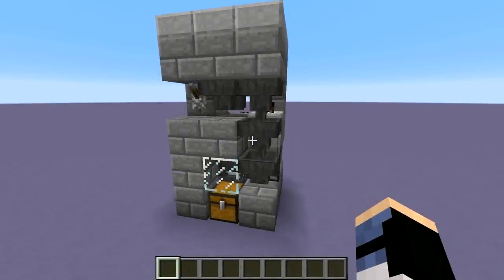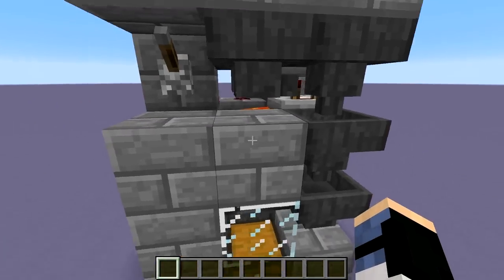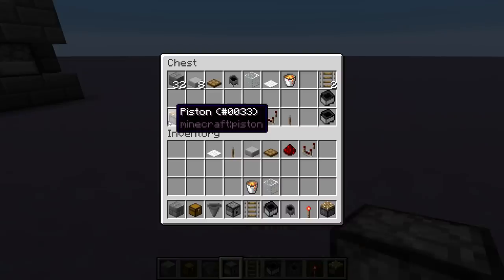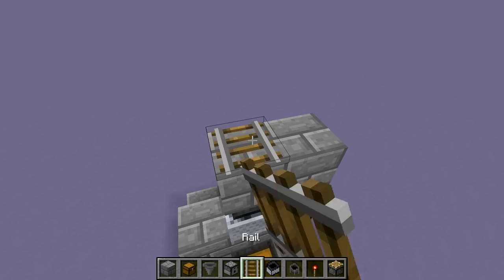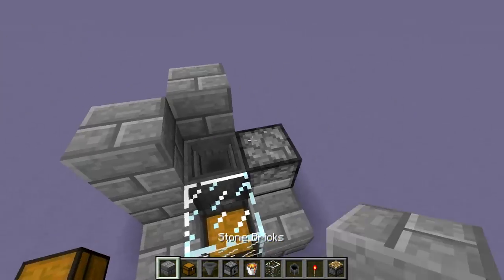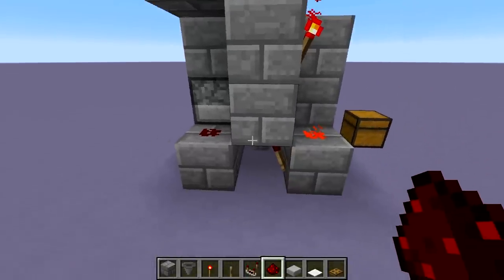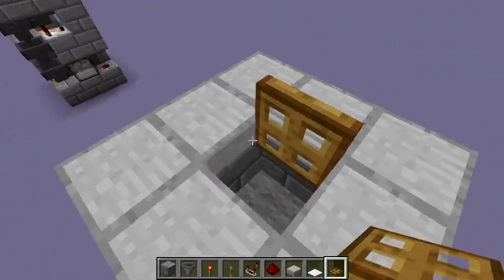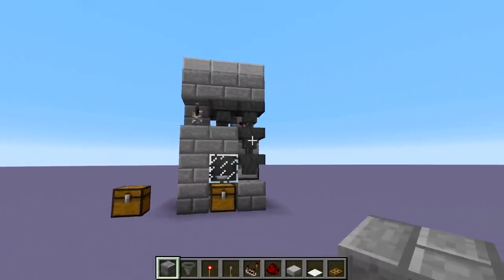Minecraft Tutorial : 3x3 Automated Chicken Farm / Cooker (1.8)+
Limitless chicken and feathers! Automatic chicken farms are the best, assuming you don't mind the relentless chicken clucking ;)

Wondering why the eggs are not getting dispensed out of the dispenser? As I mentioned in the video, there is actually a buffer of eggs, so the dispenser and two front hoppers will always be filled with eggs in case you want any. After they fill up, any eggs that the chickens lay will be dispensed into the cauldron.

Want raw chicken instead? Simply replace the lava with water, and the chickens will drown instead of burning in molten rock - you can decide which is more evil.

The reason there are two hopper minecarts is that each one can only pick up one item of a specific type in a given tick, meaning that to ensure no drops burn, you need to have one hopper minecart pick up the chicken, and another pick up the feathers :)

- Follow Me -

- Credits -